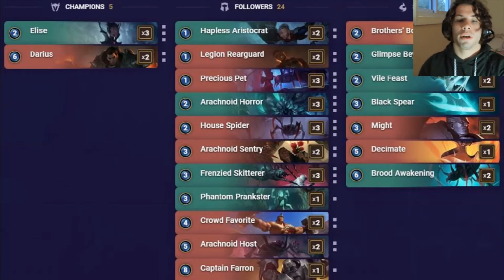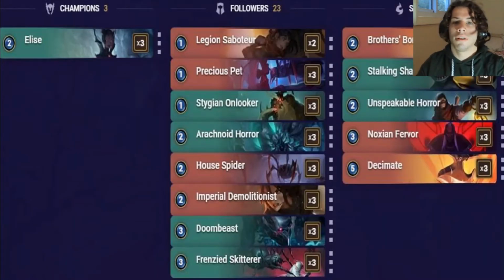How to Transition From HearthStone to Legends Of Runeterra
If you have any questions please ask in the comments.

Time Stamps
Intro: 0:00
Similarities and Differences: 0:43
First Deck: 2:23
Heroes to Champions and Regions: 3:30
Outro: 6:54

CEBAEAIDB43QGAIFE42TQAQEAECSQKZRGIDACAYJBQJROJROAIBQCAYCDEZQEAIFEITA
Starter Deck Upgrade:
CEBAEAIDB43QGAIFE42TQAQEAECSQKZRGIDACAYJBQJROJROAIBQCAYCDEZQEAIFEITA
Final Elise Aggro Deck:
CECAGAIDAIHTOBADAUBAGBAGAMAQKJZVHABAEAYDAQAQEAIDDEUAA

Cuts:
Vengeance (2 Copies)
Grasp of The Undying (1 Copy)
Noxian Guillotine (1 Copy)
Fresh Offering (2 Copies)
The Undying (1 Copy)
Blade's Edge (2 Copies)
Withering Wail (2 Copies)
Add:
Elise (1 Copy) (Do this as soon as possible but it may take some time)
Arachnoid Horror (3 Copies)
Frenzied Skitterer (3 Copies)
House Spider (1 Copy)
Crowd Favorite (1 Copy)
Precious Pet (1 Copy)
Brother's Bond (1 Copy)